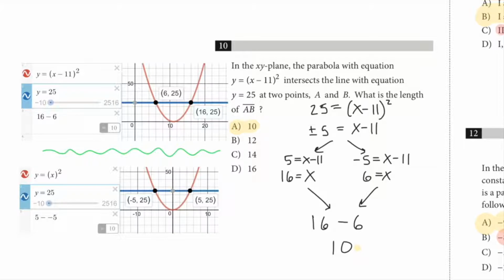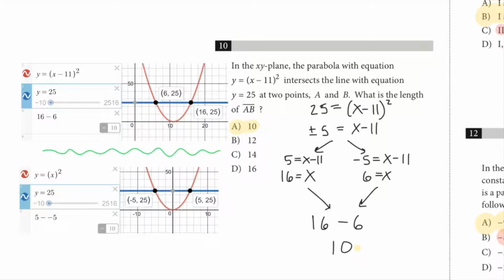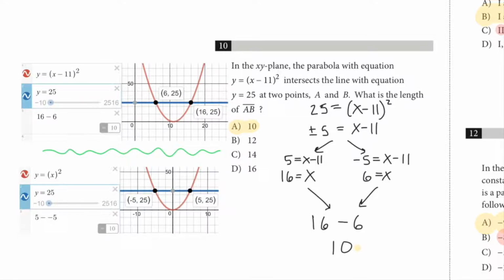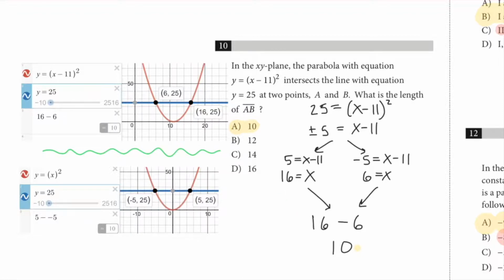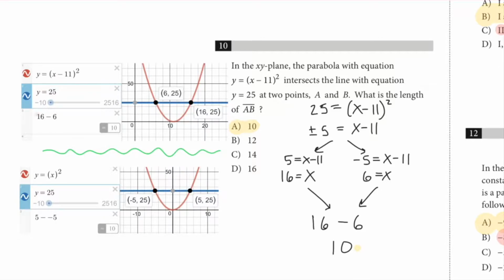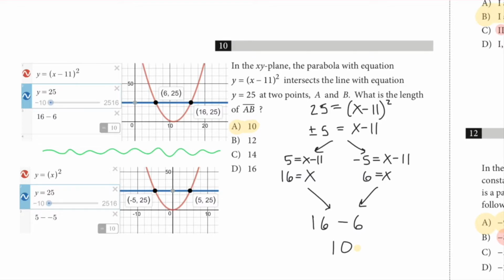SAT Practice Test 3 Section 3 Math no Calc Q10